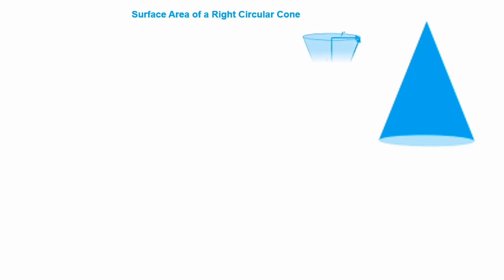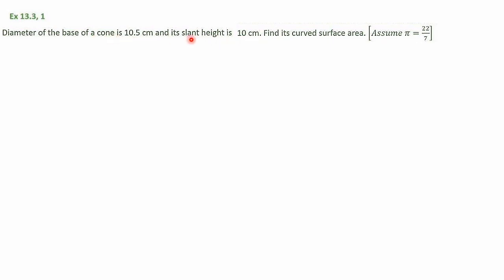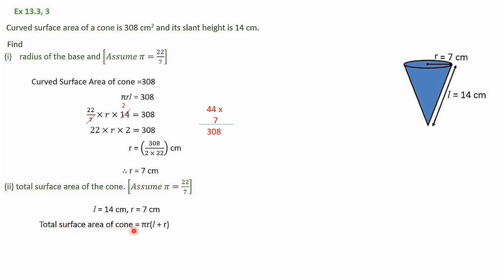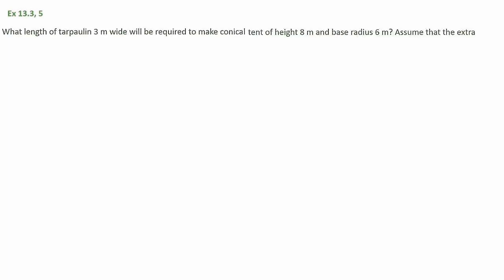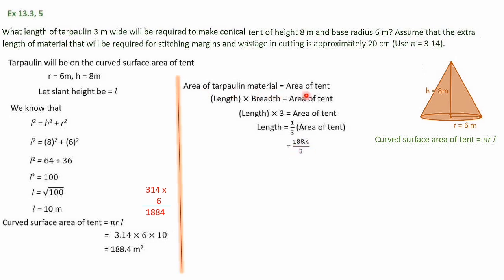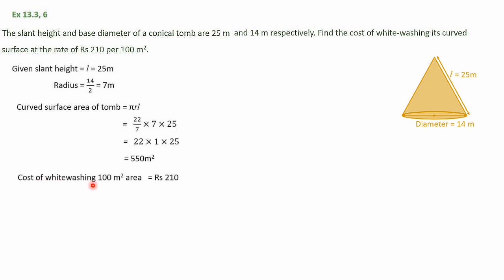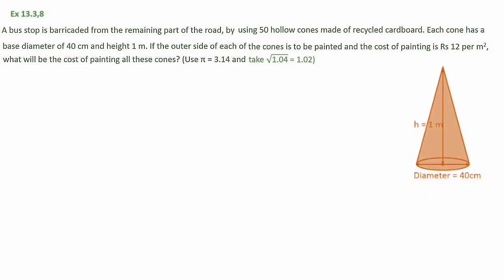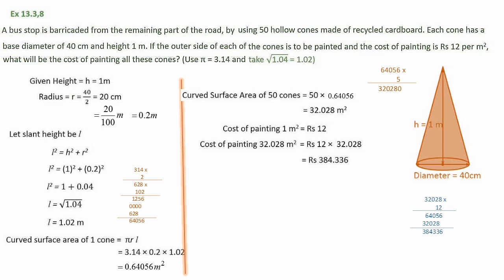CBSE Class 9 Surface Area and Volume Part 4